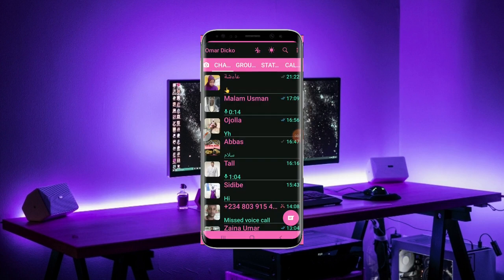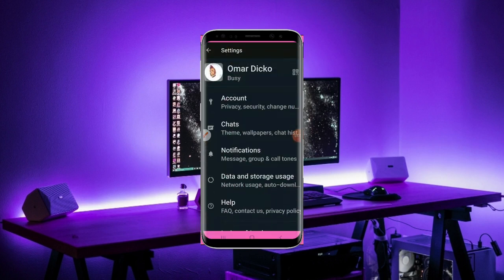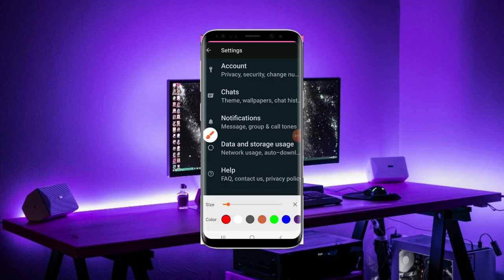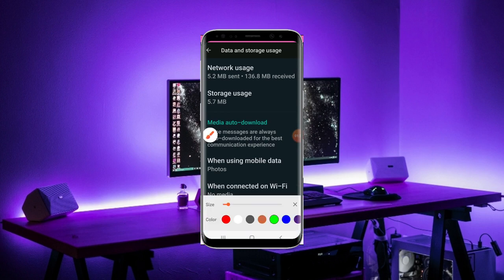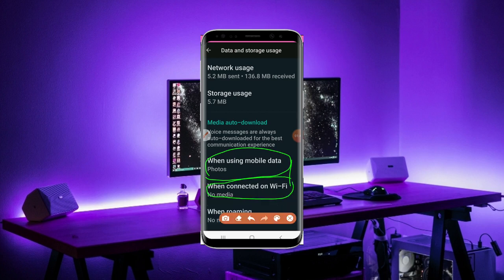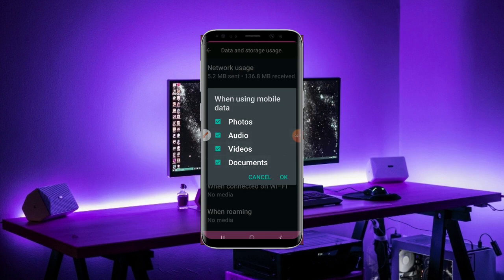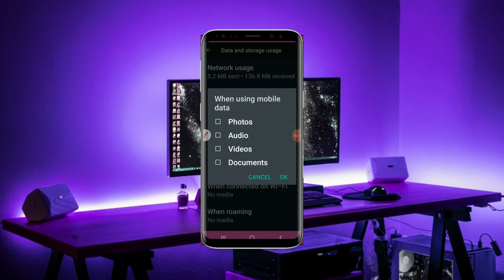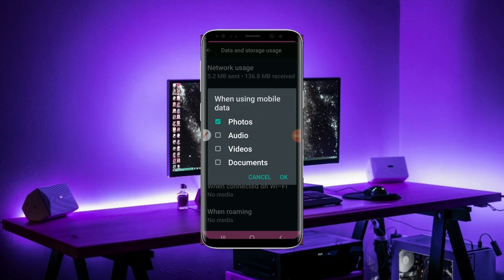Yadda zaka rege shan data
ASSALAM alekum yan owa barka da zuwa wannai gidan mai albarka Munbude hafin naine domin koyarda mutane harakar yanar gizo da harshen hausa

✅Gaskiya dokin karfe ganin yakoriji

👍Karkumanta da subscribes
Kutura zuwa wasu group WhatsApp dinku ko Facebook
Mungode sosai dakulawa